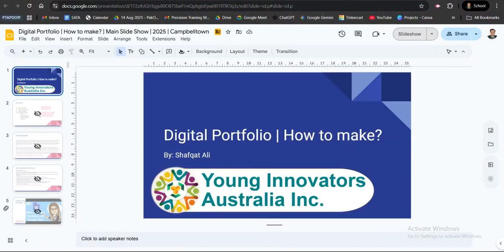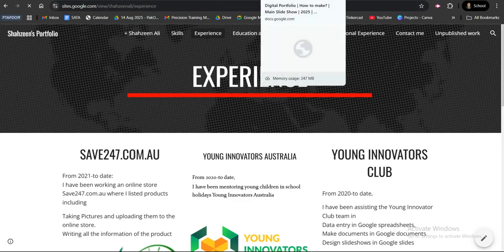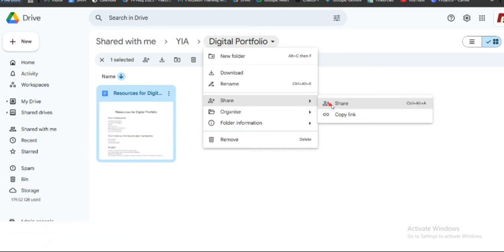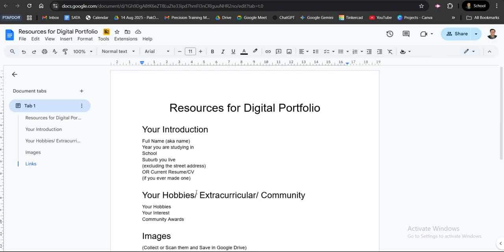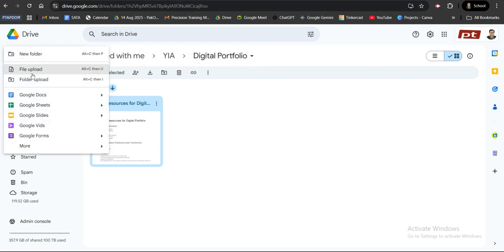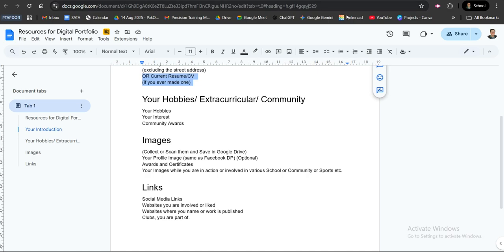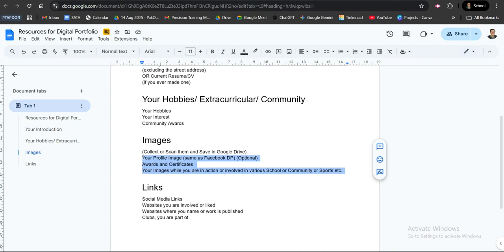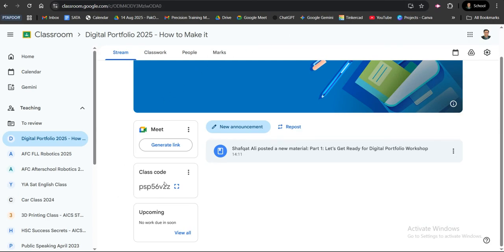Creating Digital Portfolios: A Step-by-Step Workshop Guide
Get ready to empower your students with digital portfolios! This video introduces an engaging workshop where eto guide students through creating resumes, transforming them into visual slideshows, and building personal websites. You'll discover how to prepare materials, organize folders in Google Drive, and use mobile scanning tools. Practical tips ensure you're ready to support students effectively. Start your digital portfolio journey today with confidence and clarity.
00:00 Workshop Introduction
00:35 Resume to Slideshow
01:10 Slideshow to Website
01:45 Preparing Your Materials
02:20 Organizing Google Drive